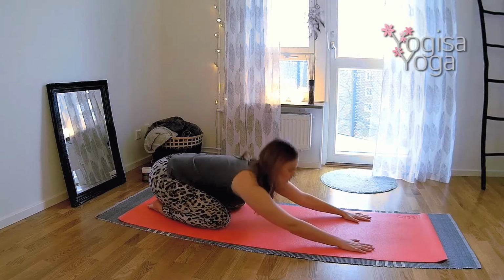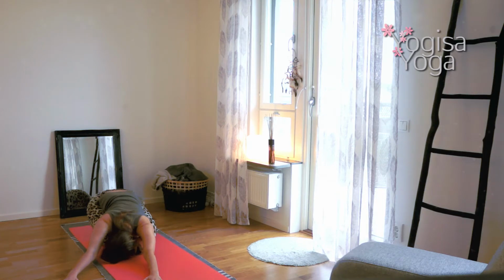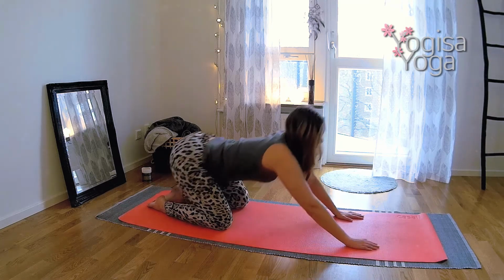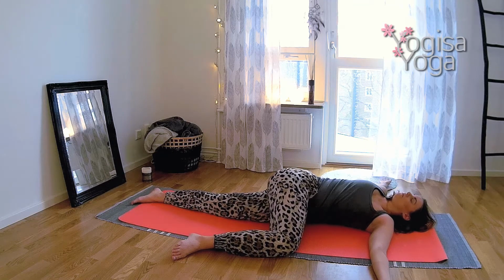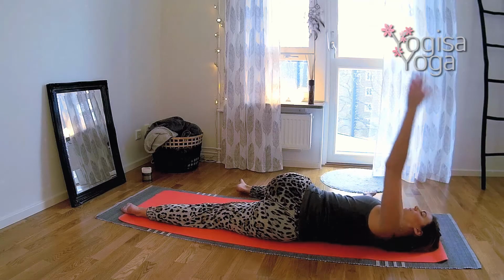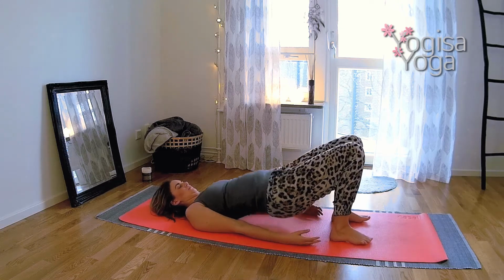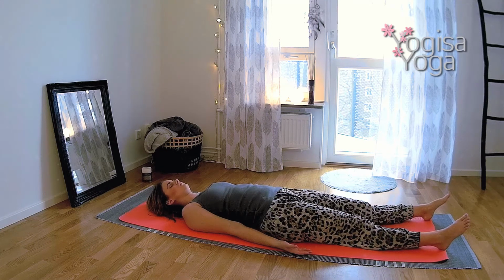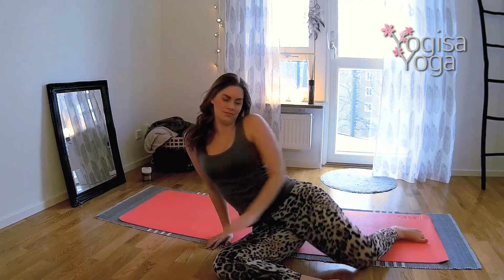Bedtime Yoga 10 min - Unwind - Yogisa Yoga 🌙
🌙  A 10 minutes bedtime yoga routine to unwind and relax before bedtime. With poses that relaxes and stretches your whole body you are giving your body a chance to relax and release tension. We have a tendency to bild up tension during the day. Practice this routine when you come home from work to wind down or later in the evening to fall asleep easier.